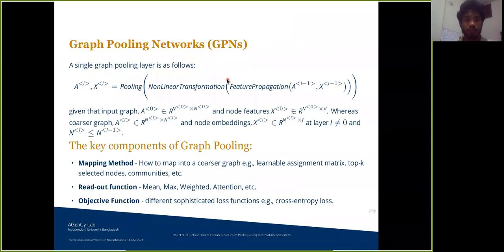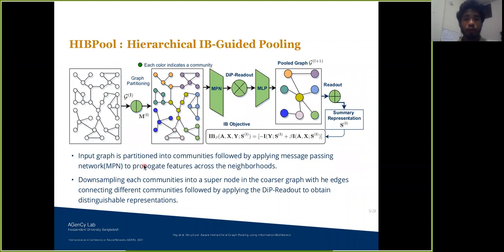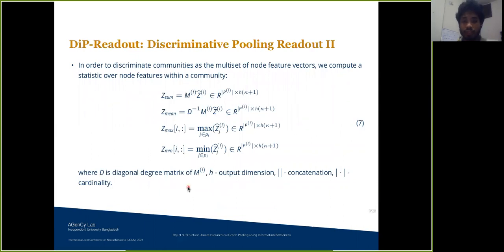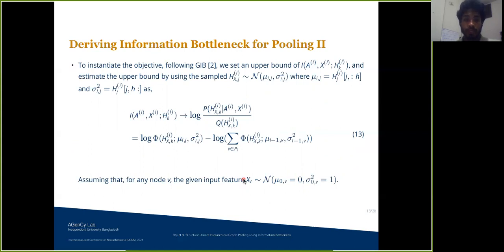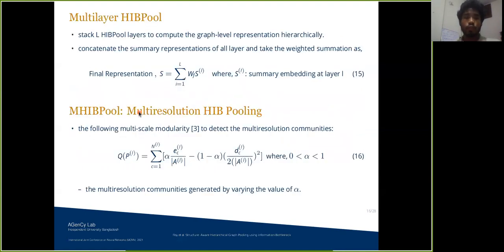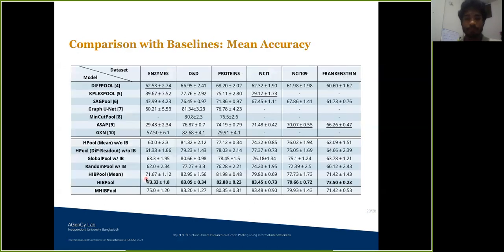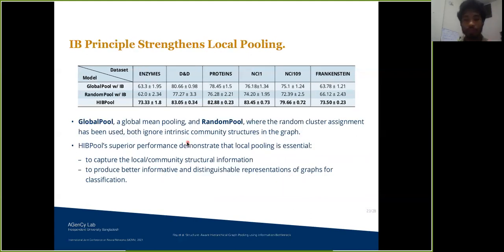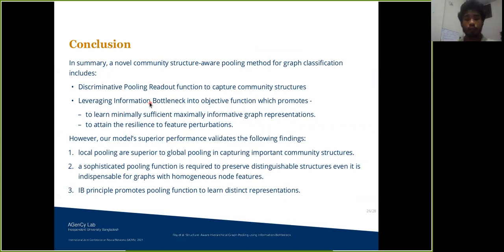Hierarchical Graph Pooling using Information Bottleneck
Here is the presentation on a research paper named "Structure Structure Aware Hierarchical Graph Pooling using Information Bottleneck".

It has been accepted at IJCNN 2021.